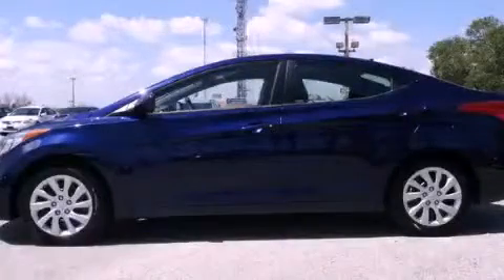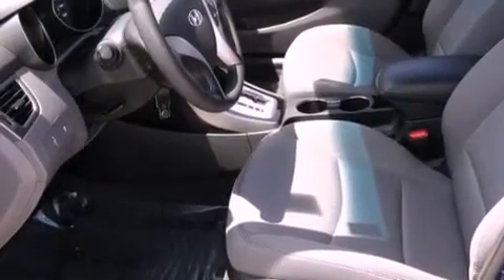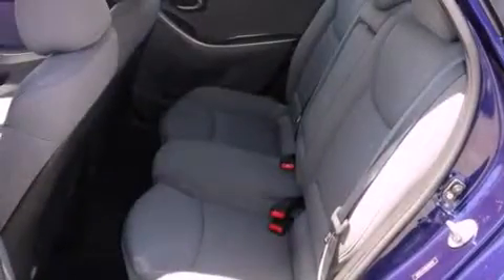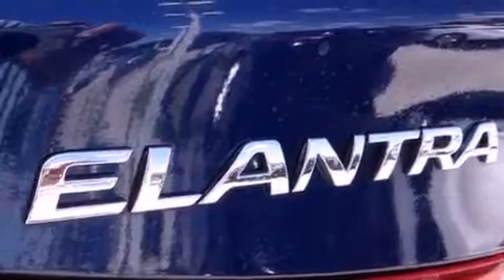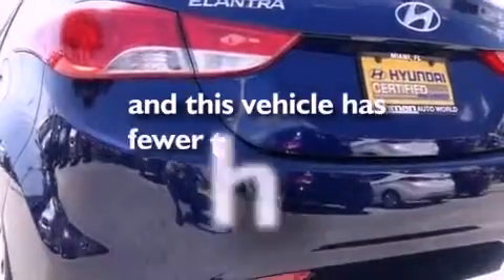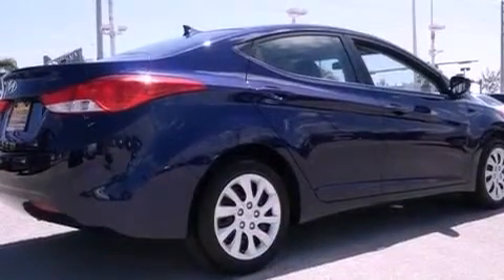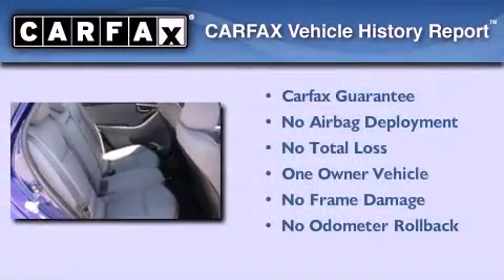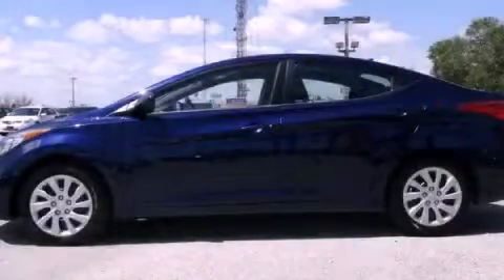2011 Hyundai Elantra Miami FL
Year : 2011
 Make : Hyundai
 Model : Elantra
 Engine : gas i4 1.8l/110
 Trans . : automatic
 Exterior : purple
 Miles : 23,462
 Interior : gray

 Lehman Mazda

 2011 Hyundai Elantra Miami FL